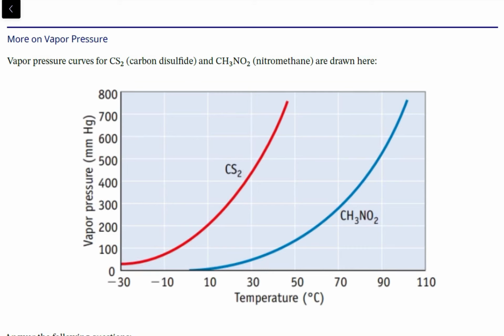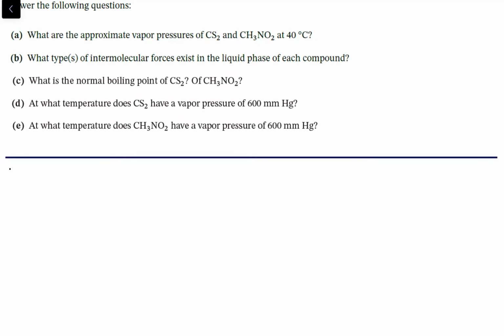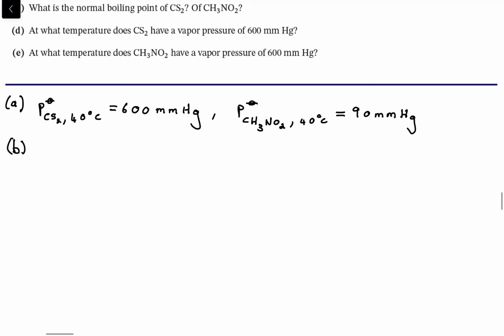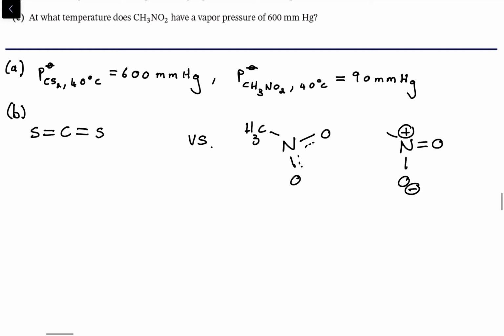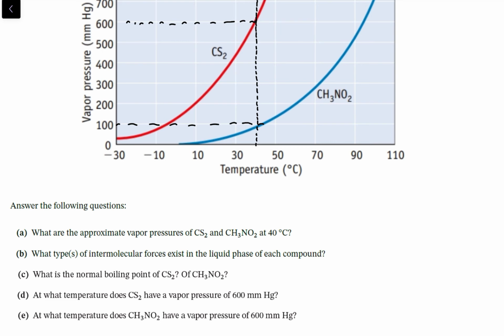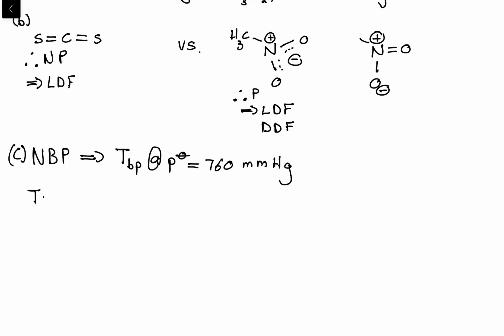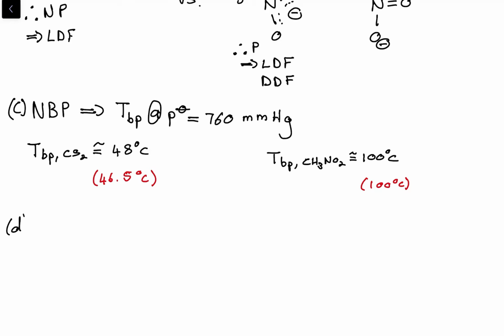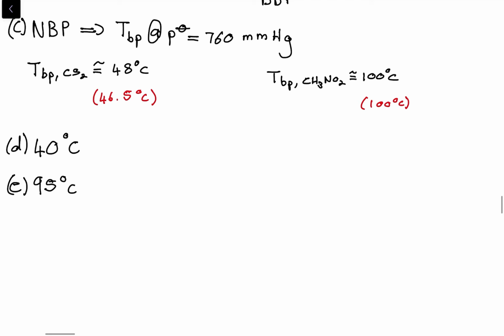More on Vapour Pressure Curves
In this video, we look at the vapour pressure curves of Carbon Disulfide and Nitromethyl.